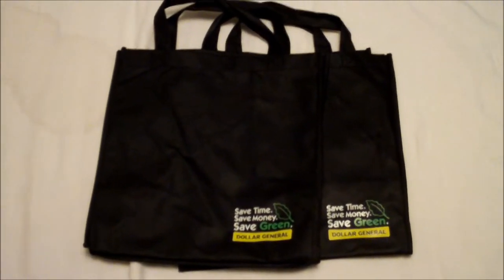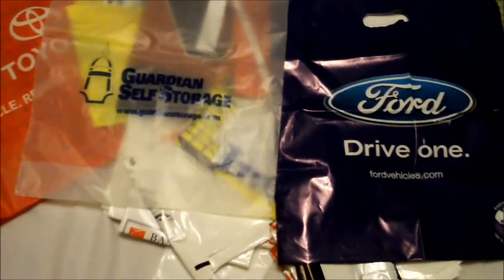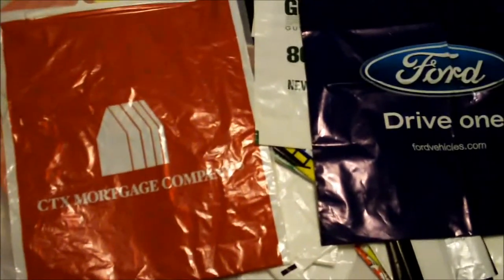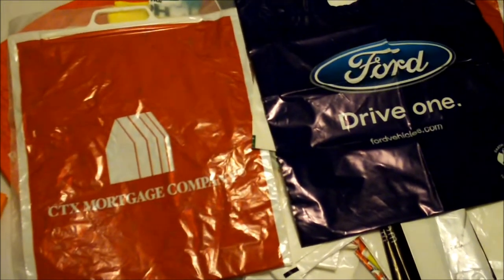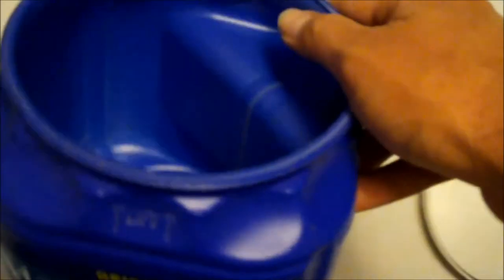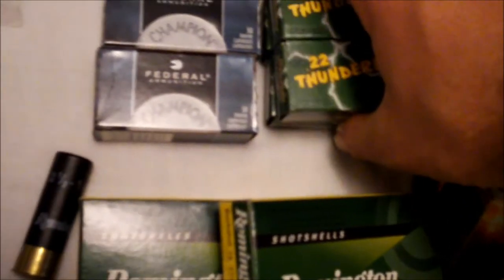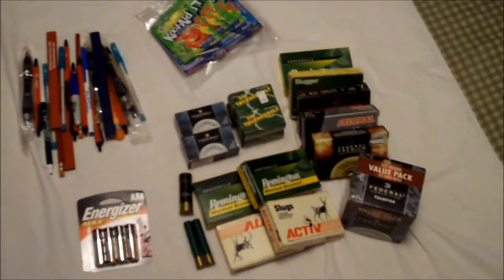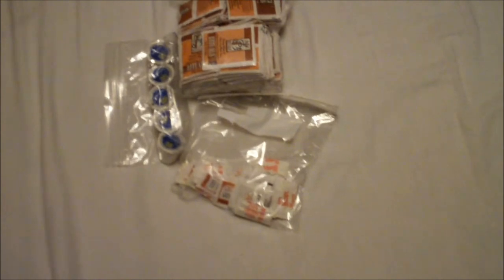Guide To Cheap Living Episode 8 - Cheap Grocery Bags Storage Containers And Tea And Coffee Stuff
This Episode Tells You About Cheap Grocery Bags Storage Containers And How To Get Tea Bags And Coffee Creamers And Sweeteners.